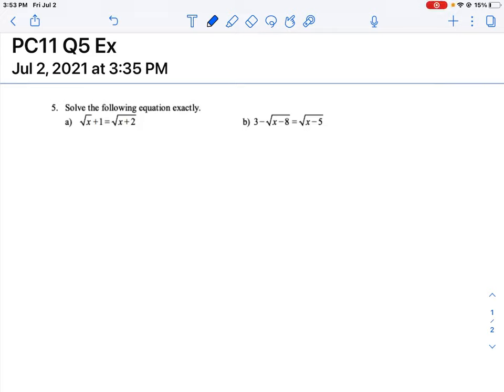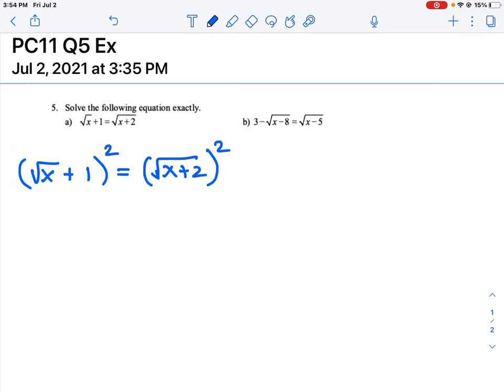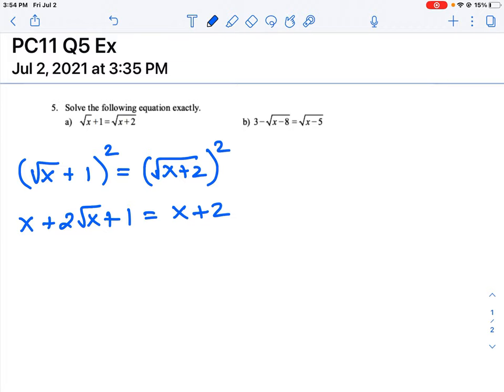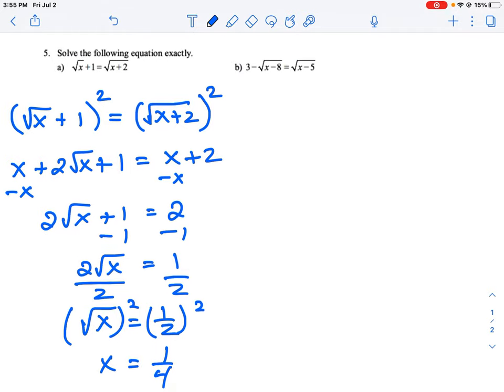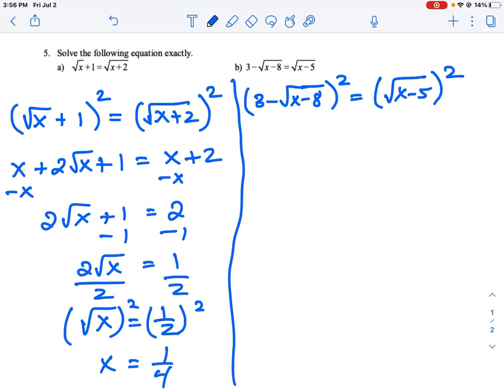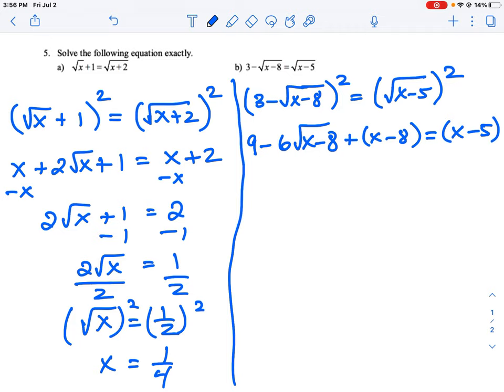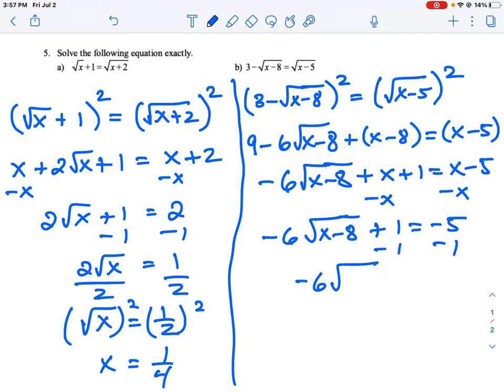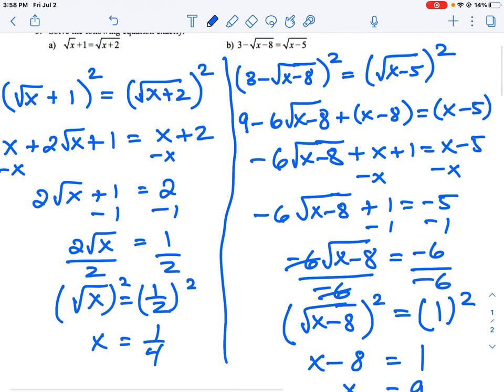PC 11 CC U1 Q5-Ex